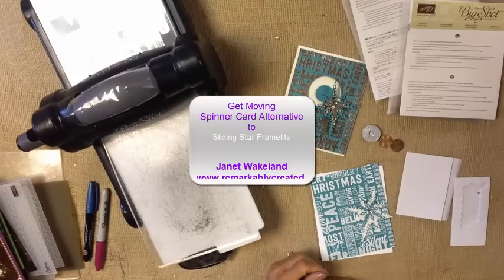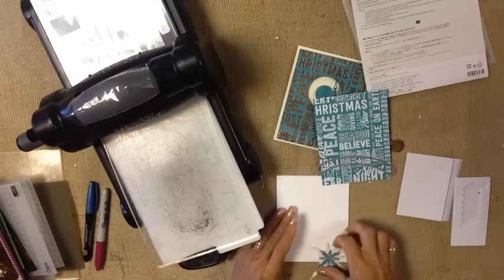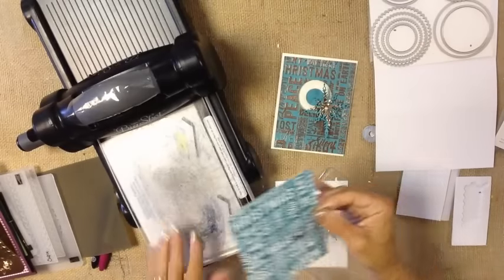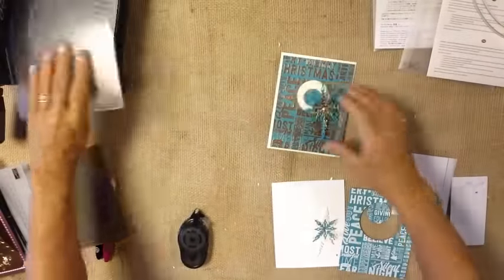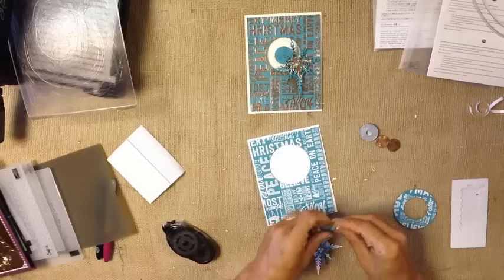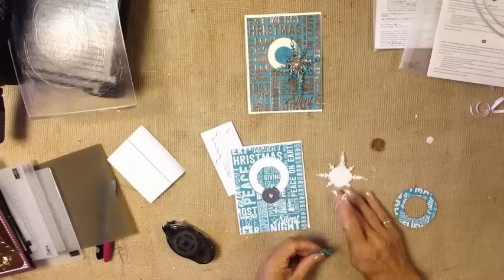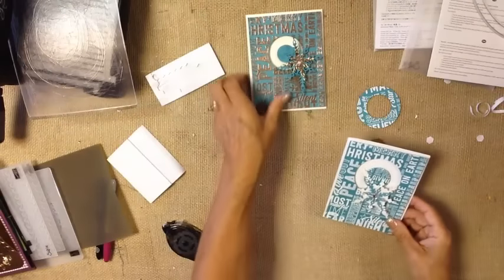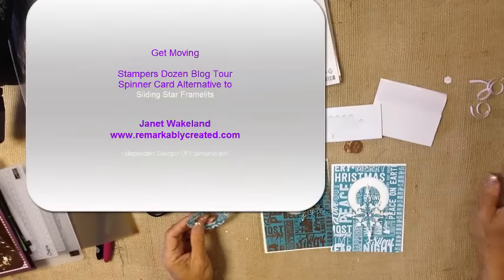Starry Nights Spinner Card - alternative to slider cards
Check out an alternative way to make a slider card or spinner card using the layering circle framelits  in lieu of the slider framelits.